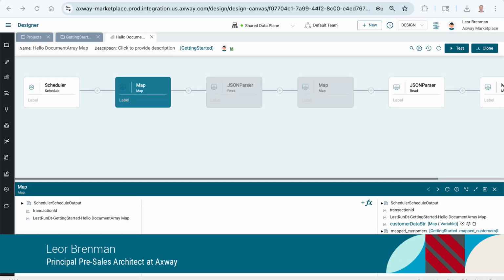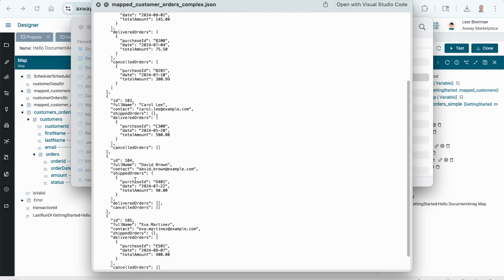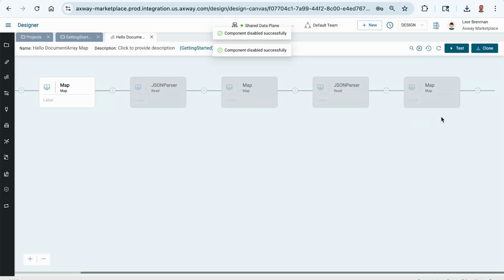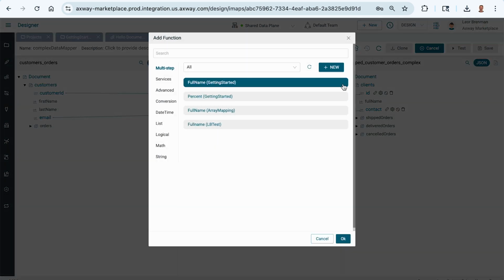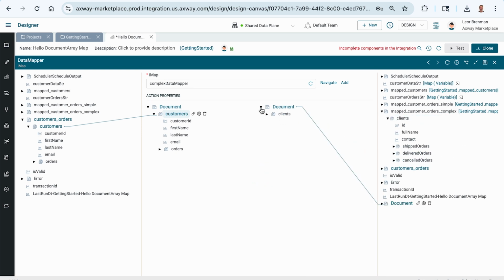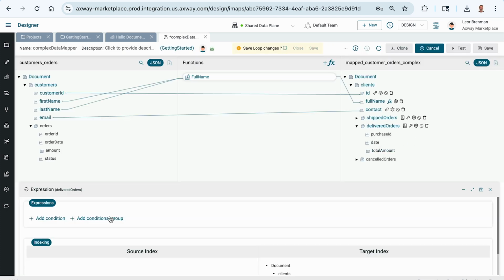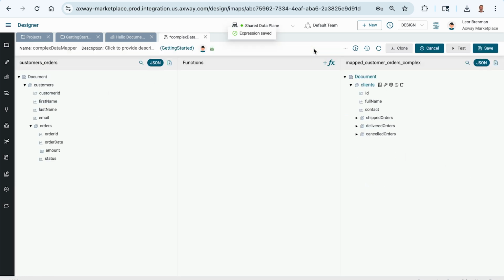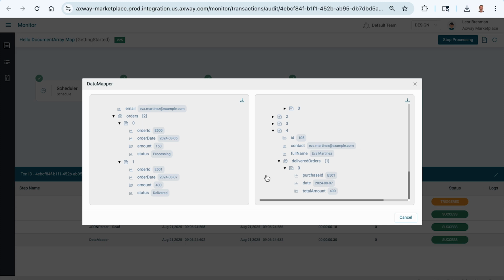Demo | Hello DocumentArrayMapping - Part 3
You can manage complex array transformation scenarios by using Amplify Fusion's data mapper component. This element allows you to build sophisticated nested data processes. This demo shows document data mapping with multiple subarrays based on conditional logic, creating separate arrays for different statuses.

In this video, you'll learn how to:
Build data mapper components for complex array mapping
Create conditional loops that filter data based on set criteria
Map data with multiple subarrays for different fields
Test complex data structures with multi-level document validation